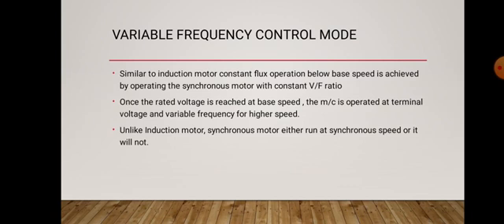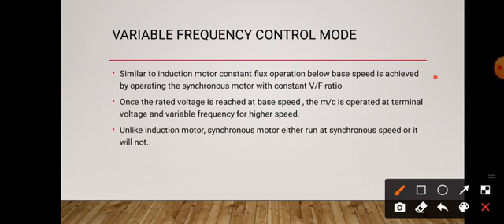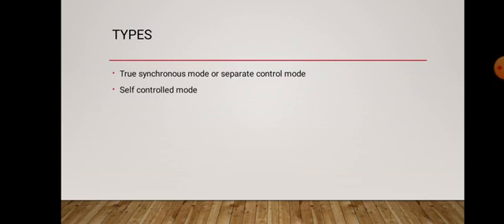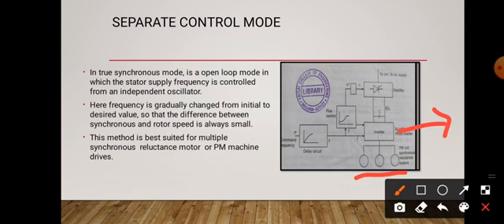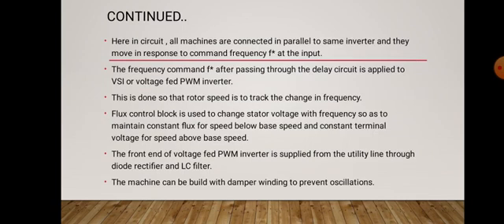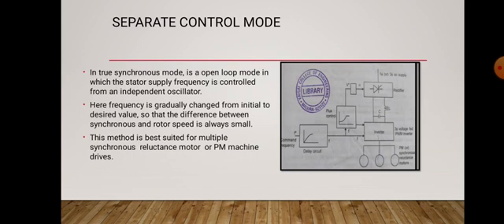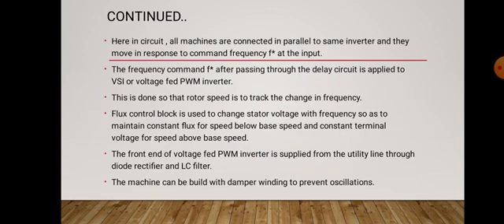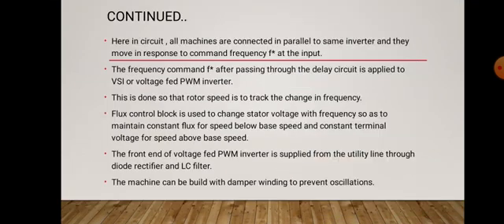Variable speed drive